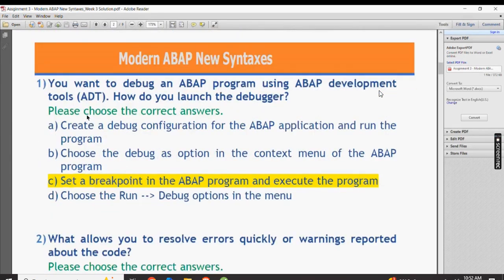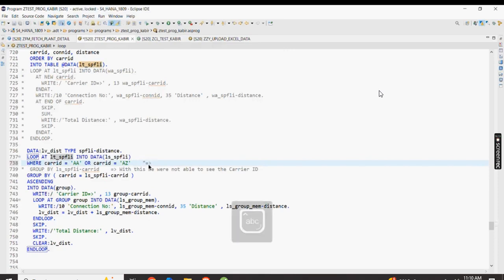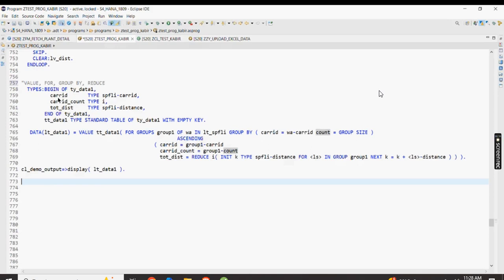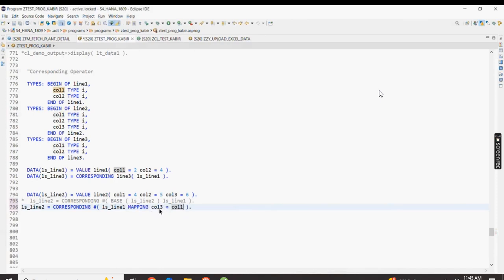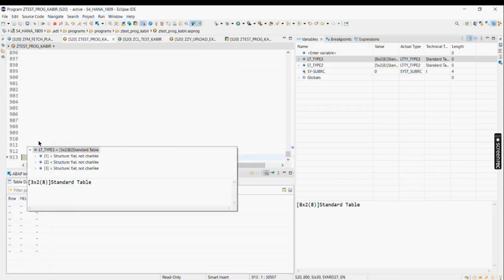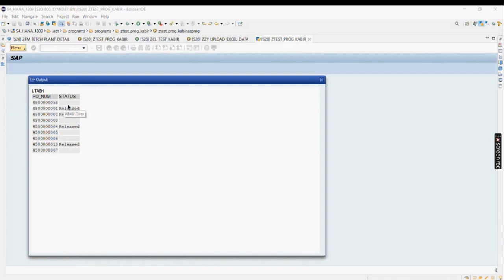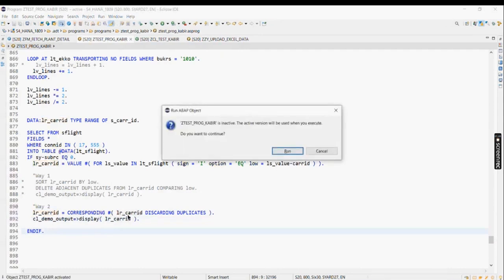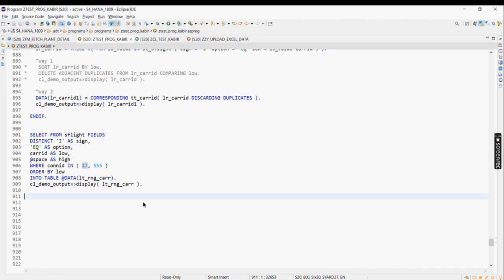Modern ABAP Rest API, XML Parsing Day8